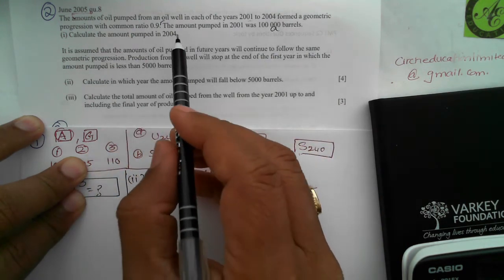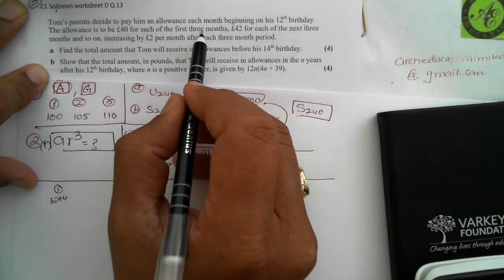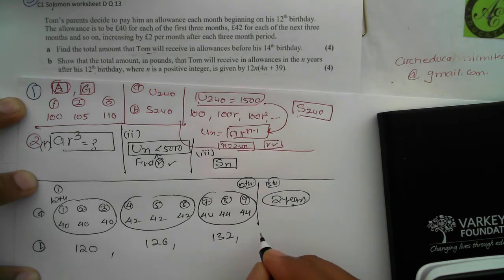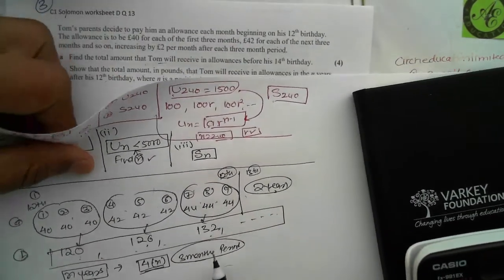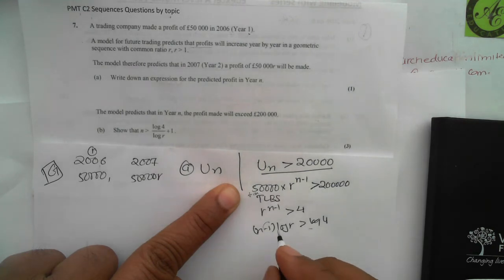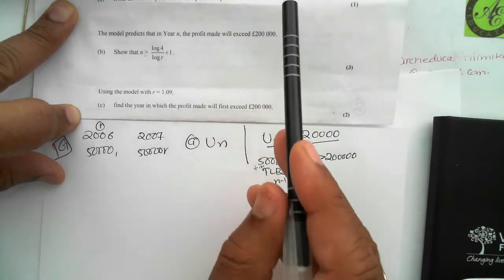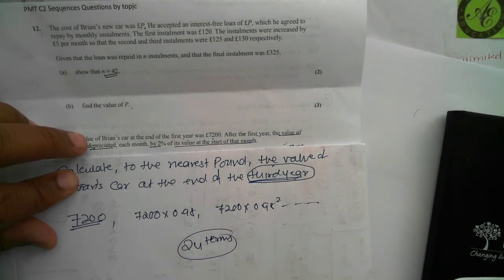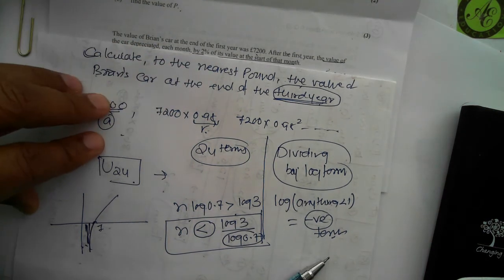Modellingwithseries, EDEXCELalevelMATHS, CHAPTER3